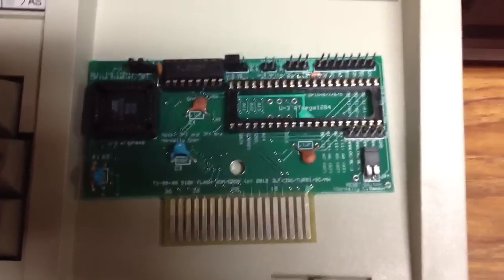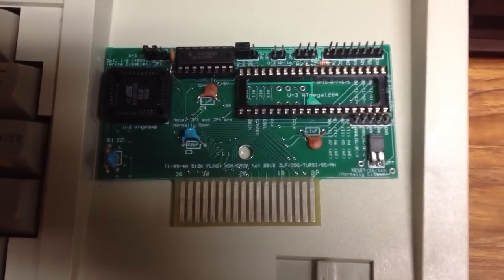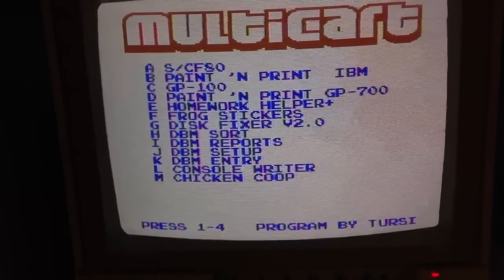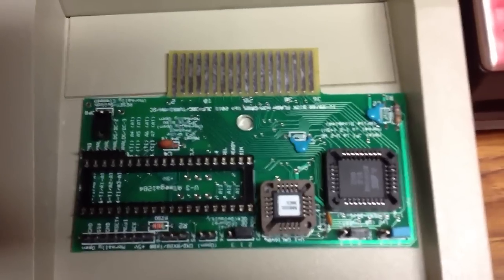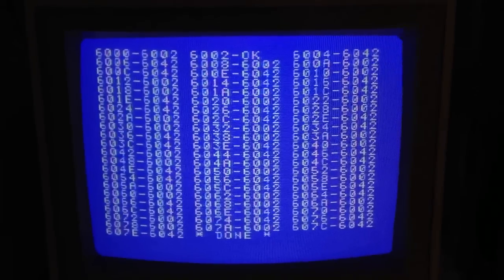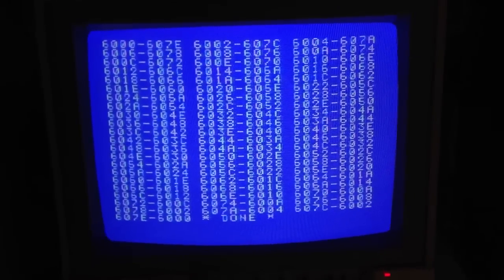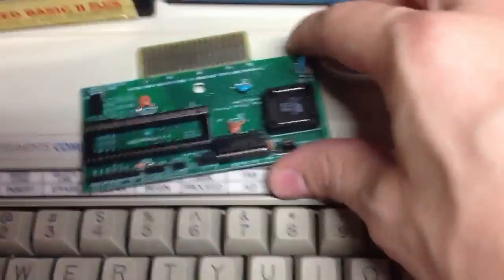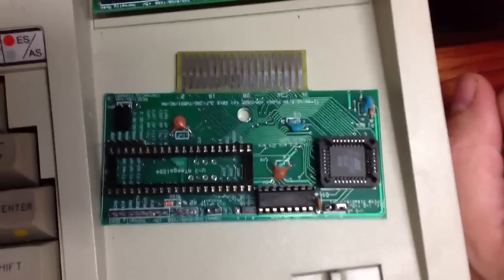TI-99/4A 512K ROM/GROM multicart demo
TI-99/4A 512K cartridge demonstration; this is the new cartridge that Ksarul, Tursilion, and myself have been working on.  No release date has been announced yet.